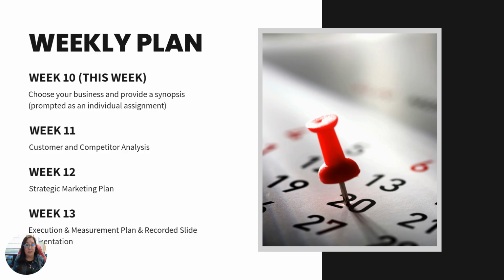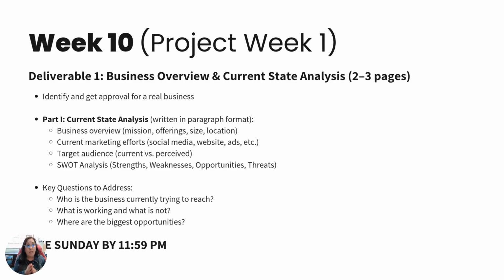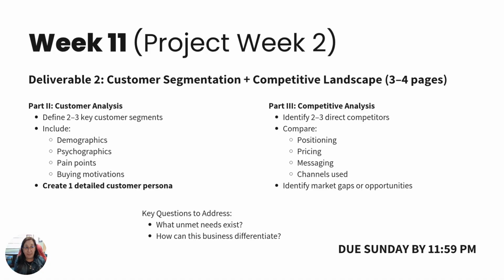MKT427 Final Project Info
This presentation will outline the expectations for the final project for class.